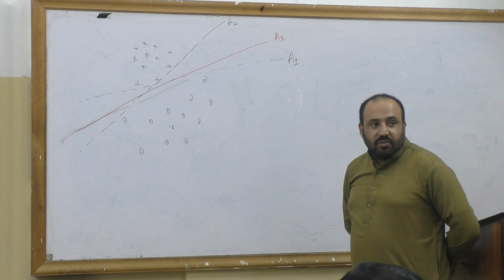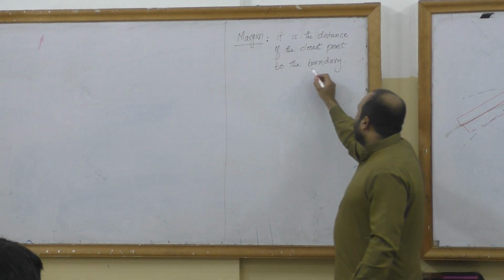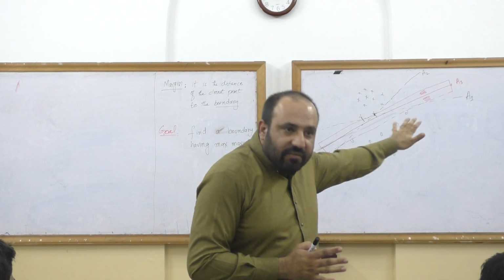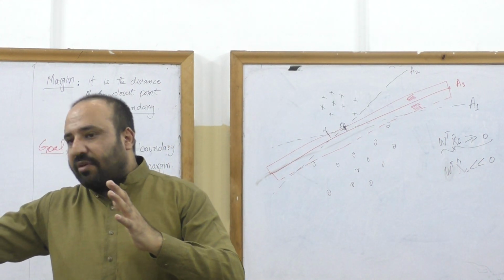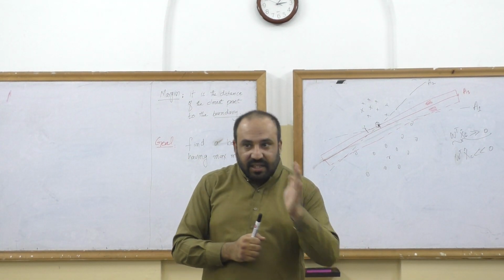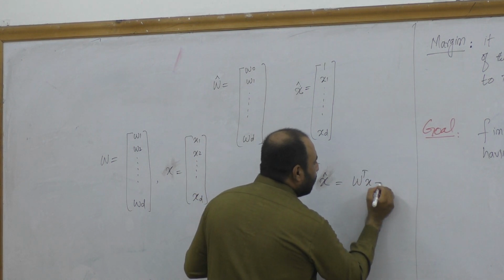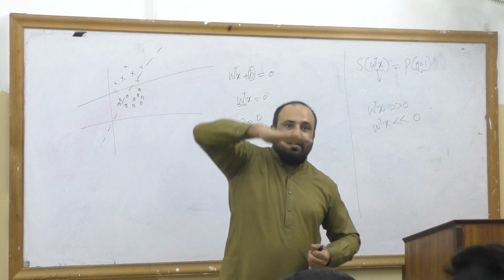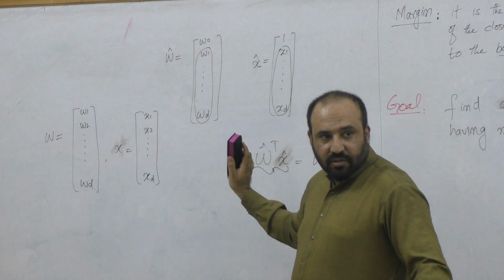ML L13 01 Support Vector Machines